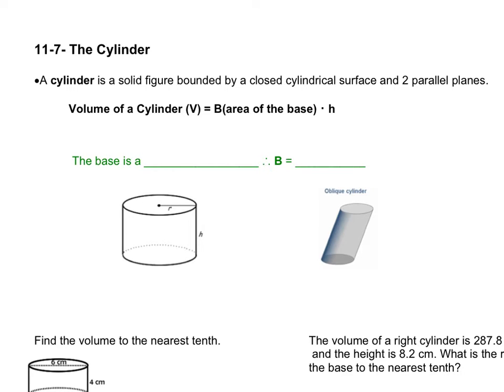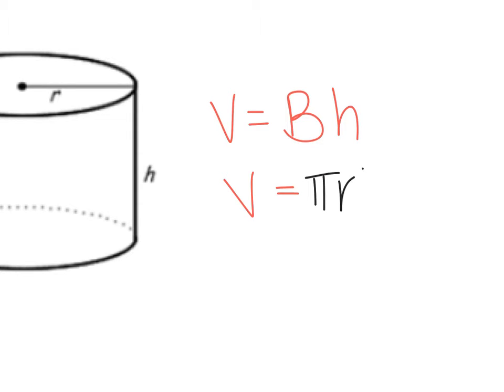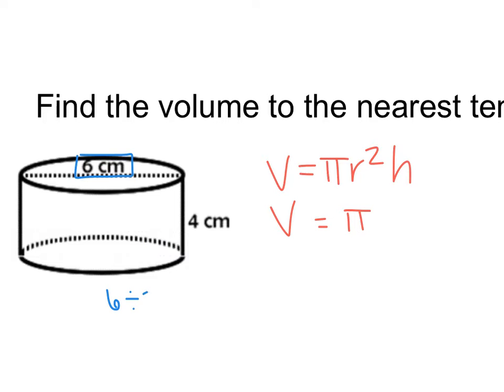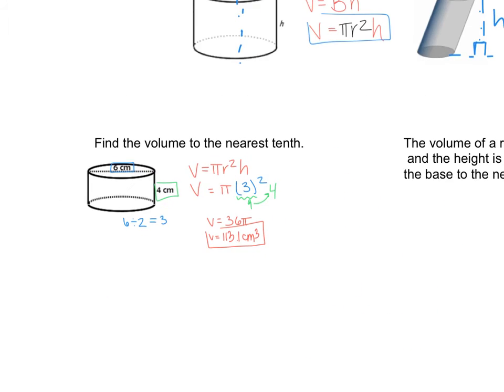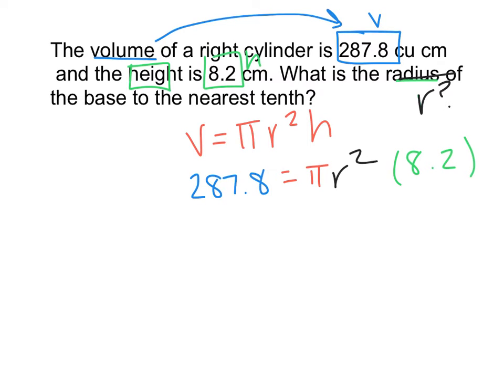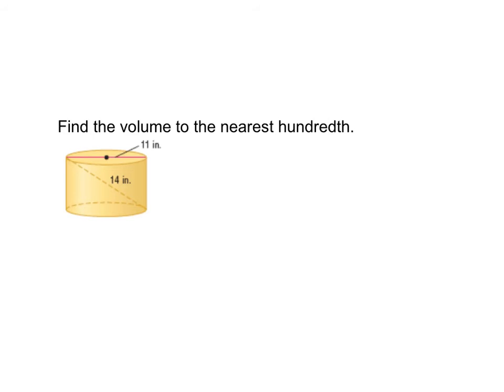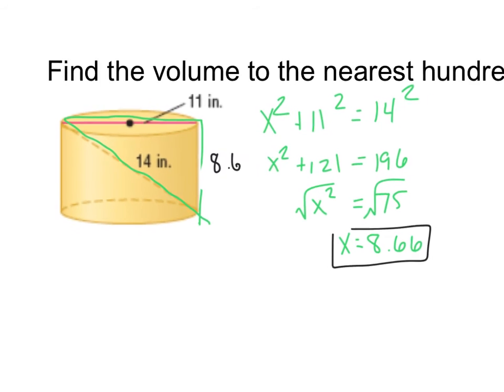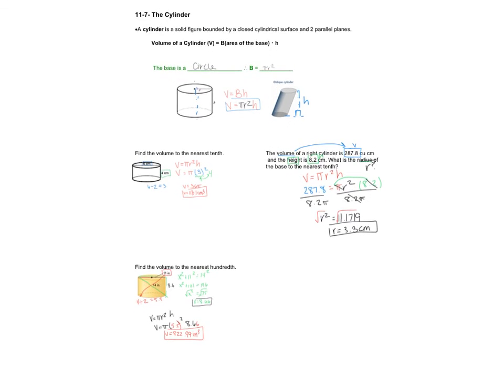11-7 The Cylinder